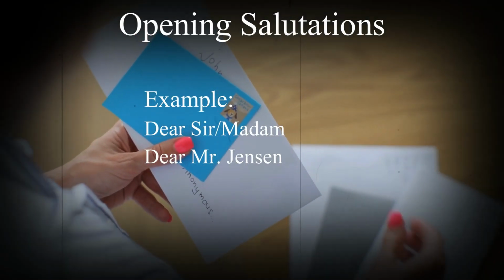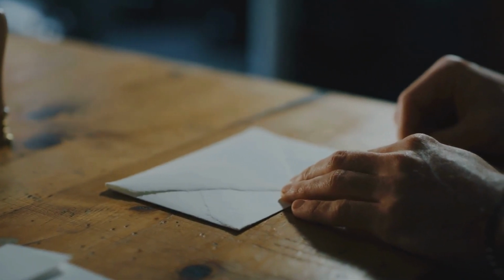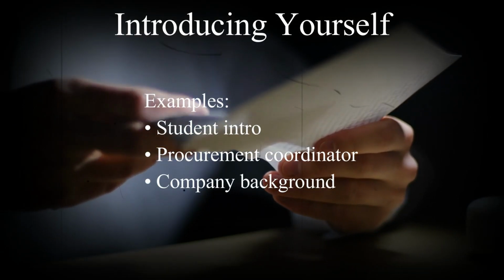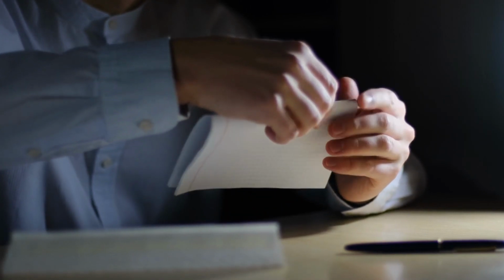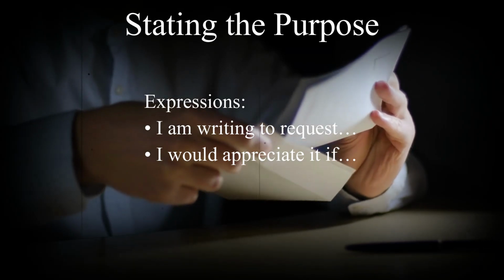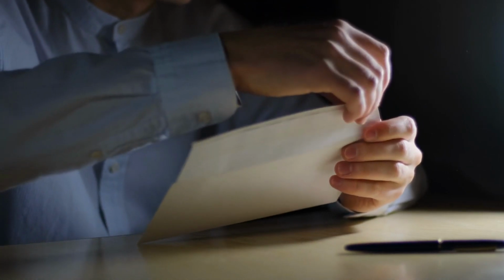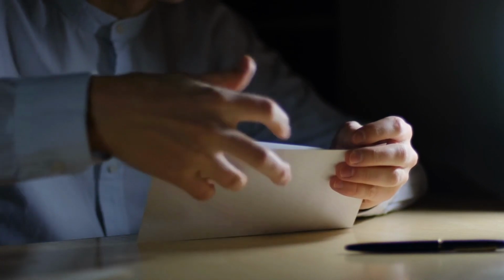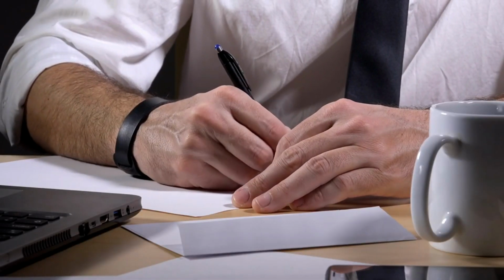Writing Effective Request Letters in Business Communication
This video introduces the key principles of writing clear, polite, and professional request letters in a business context. It explains the purpose, structure, and language features of request letters, and shows how to make requests that are specific, respectful, and easy to respond to. Through examples and practical tips, the video helps learners understand how well-written request letters can support effective communication and build positive professional relationships.